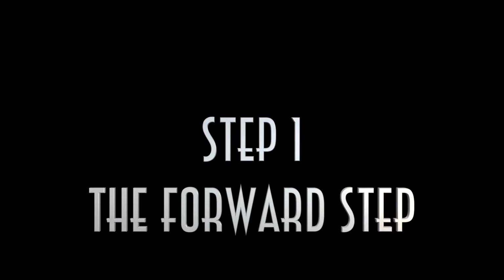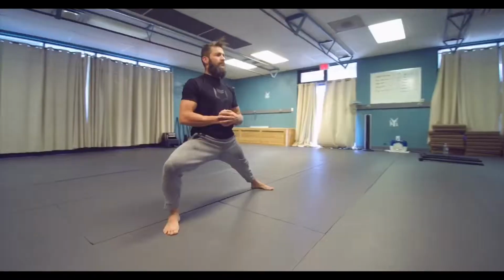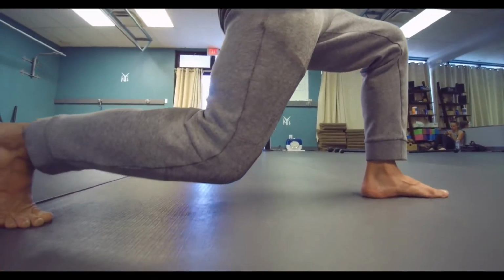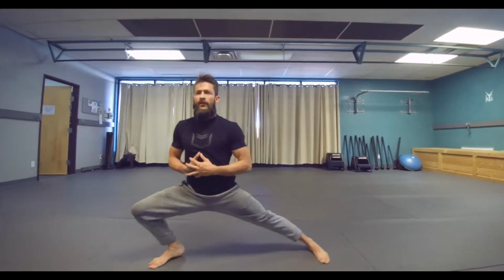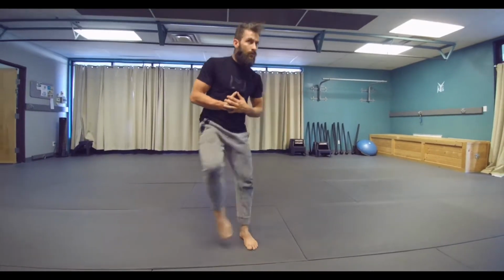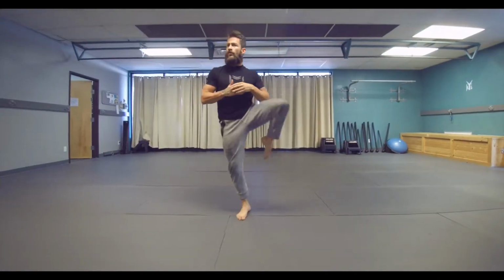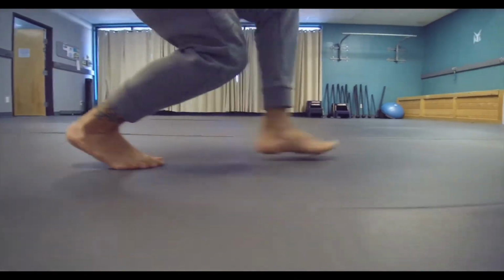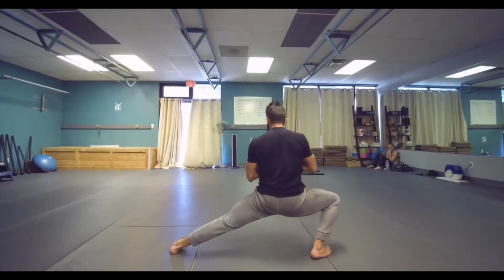Mace Movement Volume 1. The Flow Foundations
Don’t you dare share.  Keep it to yourself.  Private paid content